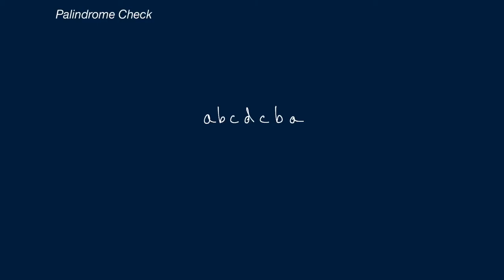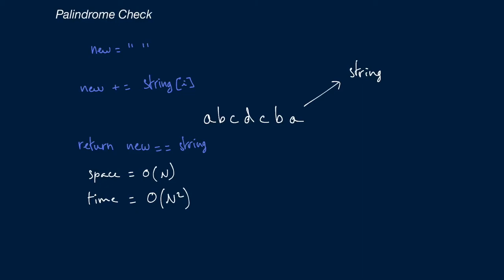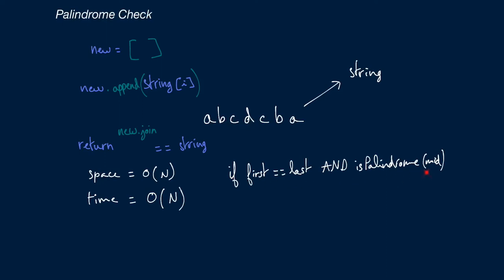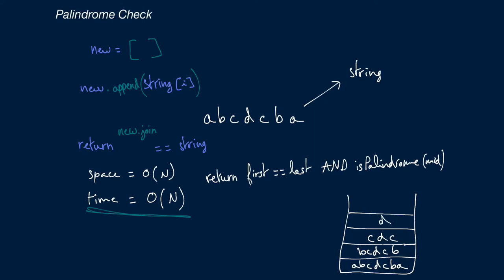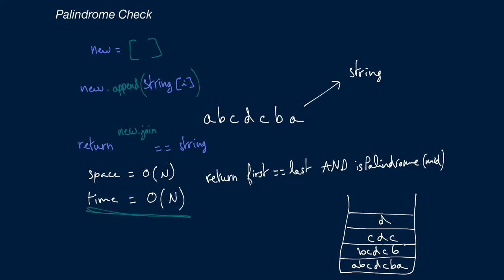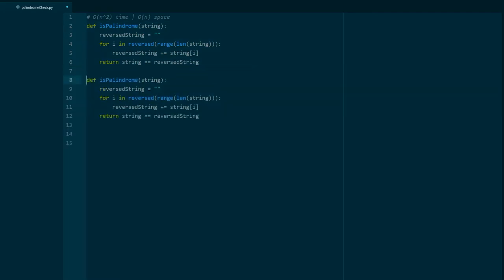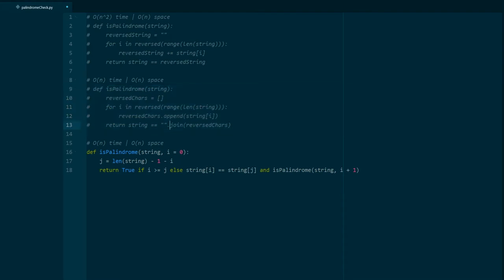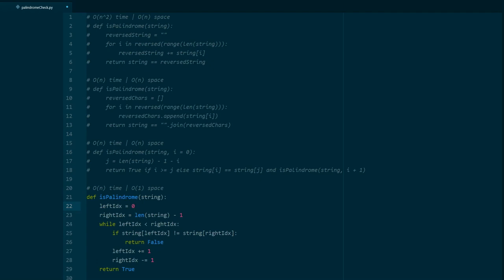Part 13 Palindrome Check